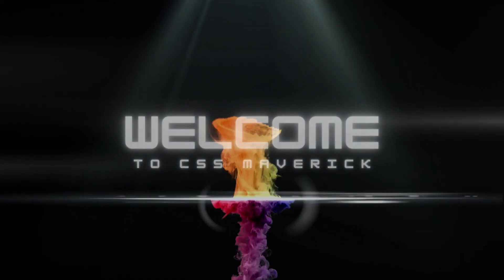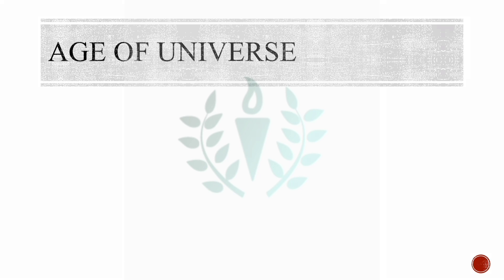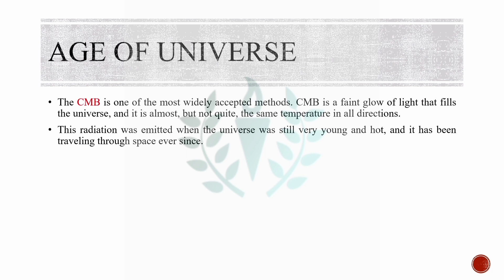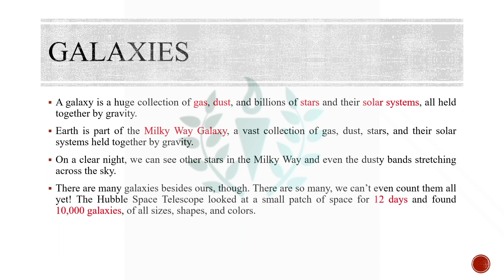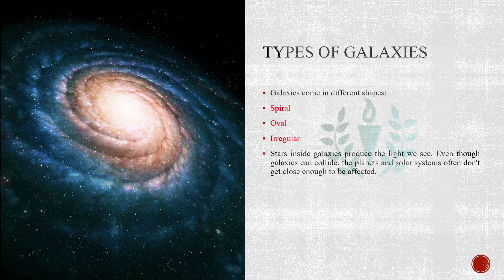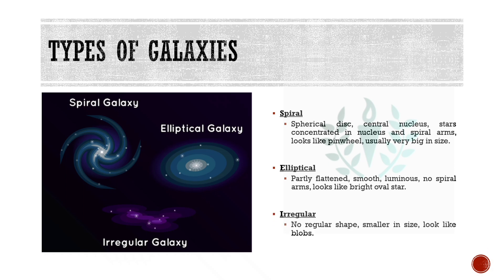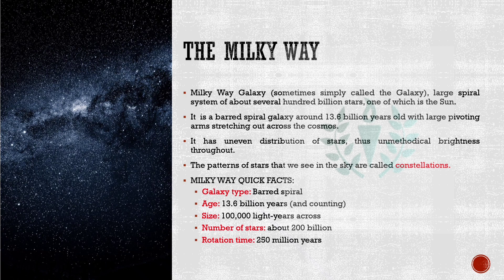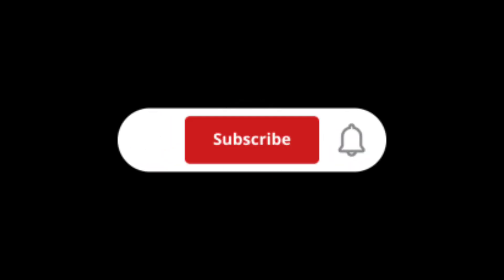General Science and Ability for CSS Lec # 1 | Universe, Galaxies, and Stars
Welcome to CSS Maverick's illuminating lecture series on General Science and Ability, designed to empower CSS aspirants with a profound understanding of the cosmos. In this captivating video, we navigate through the intricacies of the Physical Sciences, focusing on key topics meticulously aligned with the CSS syllabus.

🌌 Universe Unveiled: Embark on an awe-inspiring journey through the cosmos as we delve into the origins and mysteries of the universe.
⏳ Age of the Universe: Explore the depths of time itself and unravel the estimated age of our vast cosmic expanse.
🪐 Galaxy Chronicles: Journey through the cosmic tapestry as we study galaxies of various types, each with its unique attributes.
✨ Milky Way Odyssey: Dive into the heart of our home galaxy, the Milky Way, and discover its fascinating characteristics.
💫 Stellar Wonders: Explore the life cycles of stars and their significance in shaping the cosmos.

Join us in this enlightening expedition as we equip CSS aspirants with the knowledge and insights needed to excel in the General Science and Ability section.